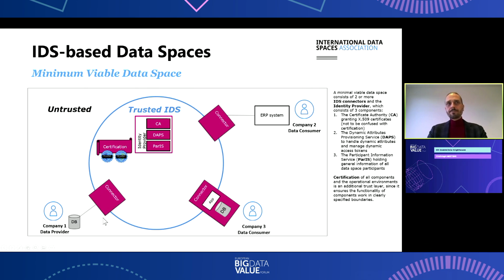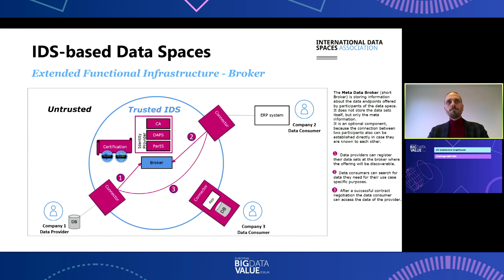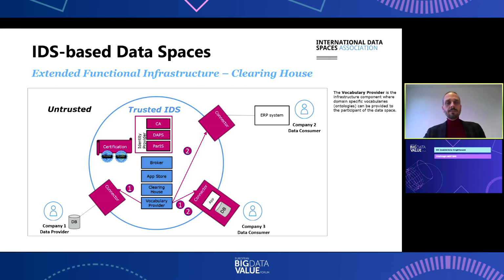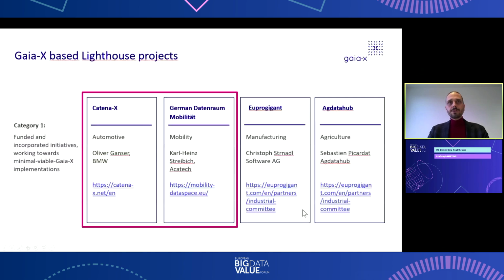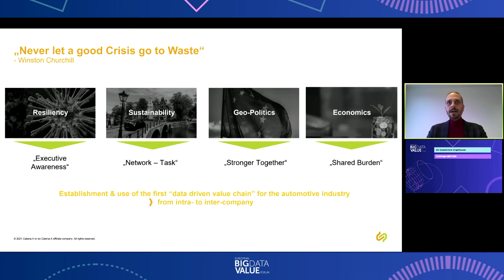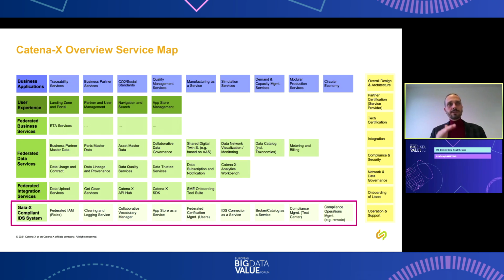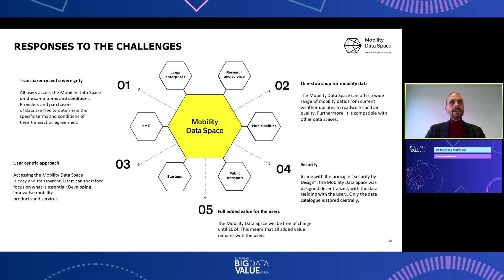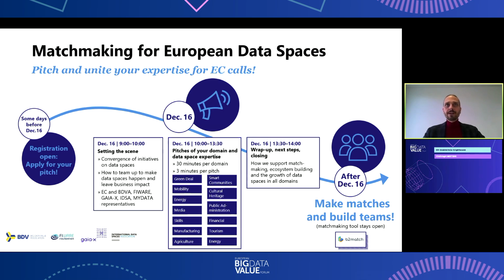IDS-Enabled Gaia-X Lighthouses